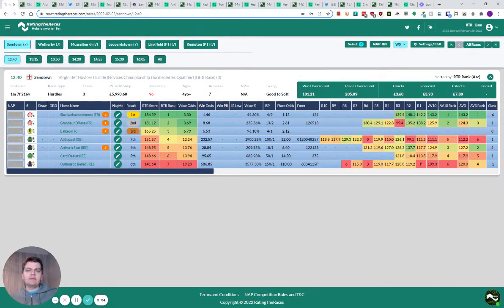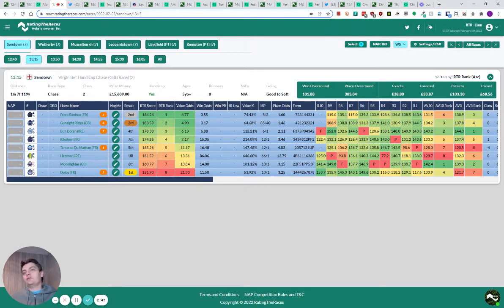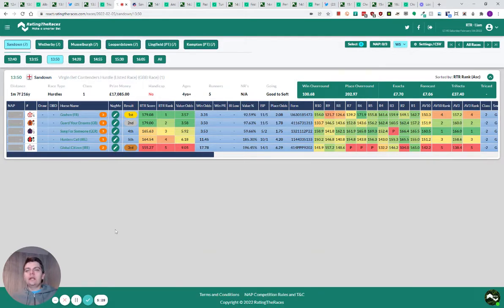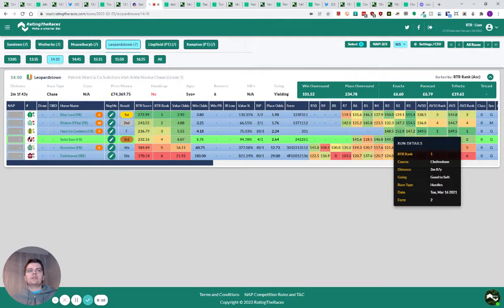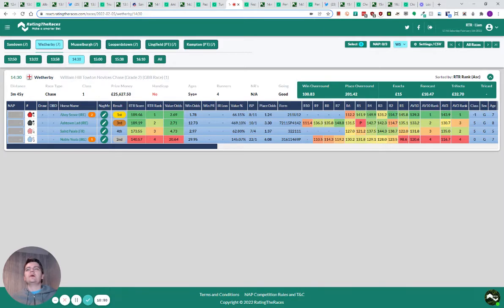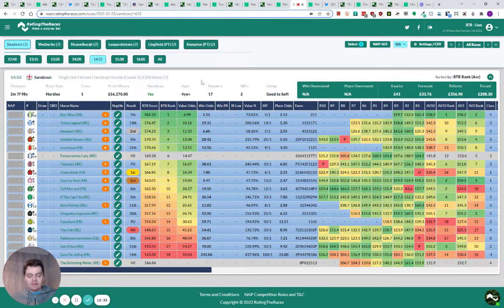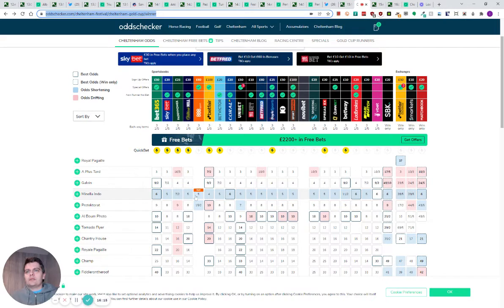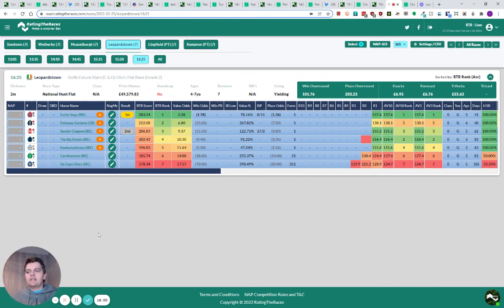Saturday 5th February Analysis - Review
Liam looks back at today's racing and highlights a horse he feels has been drifted to a price that looks somewhat of an overreaction as well as a couple that look like the Pertemps Final will suit. Also which horse does he think simply wins at the Cheltenham Festival now!

18+ Gamble Responsibly